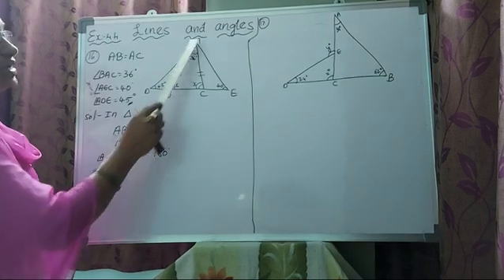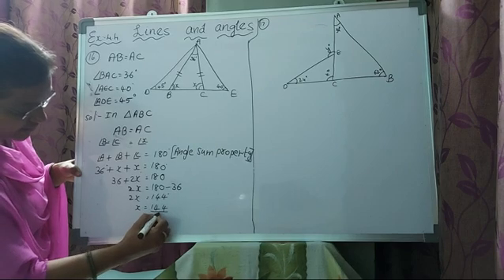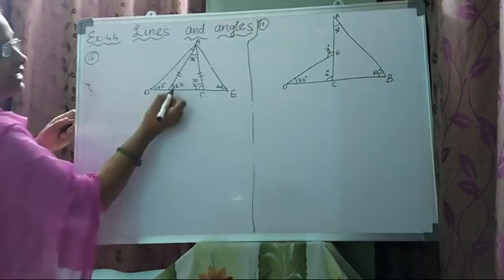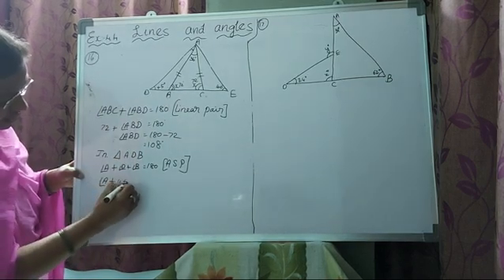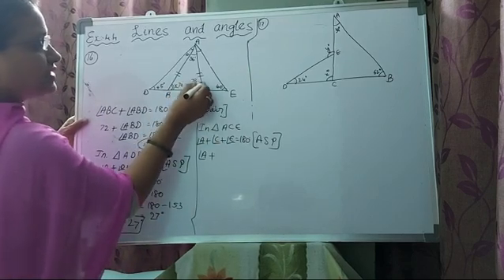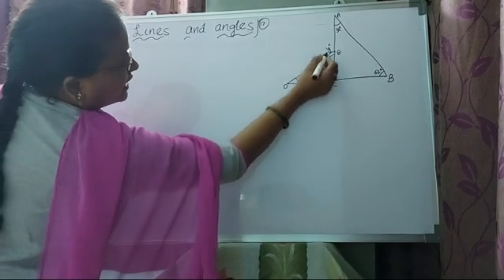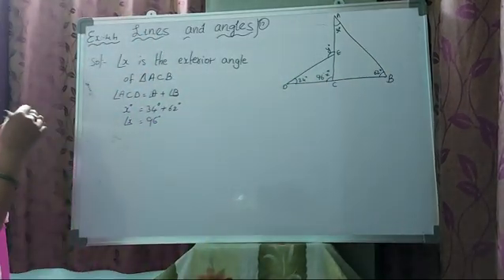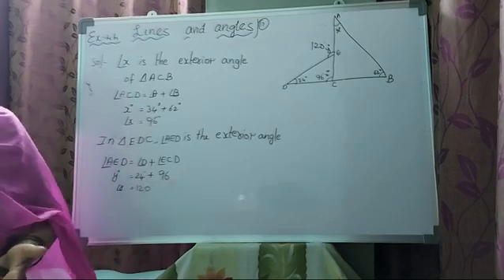lines and angles part 21(class9th)